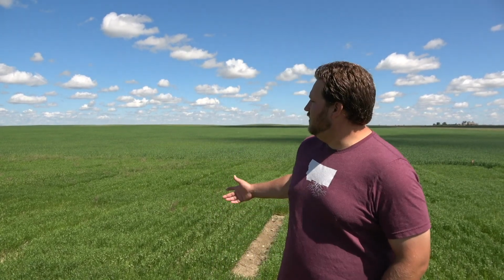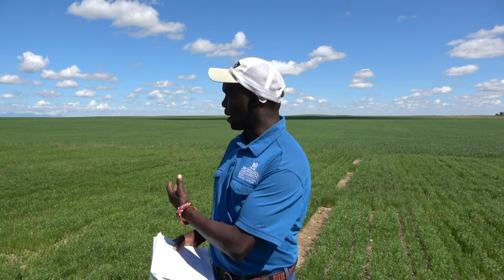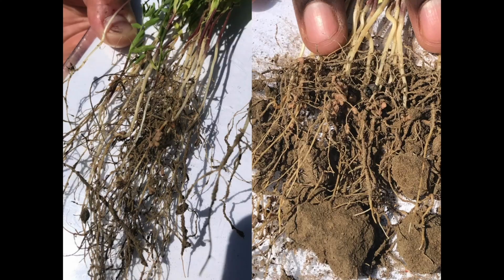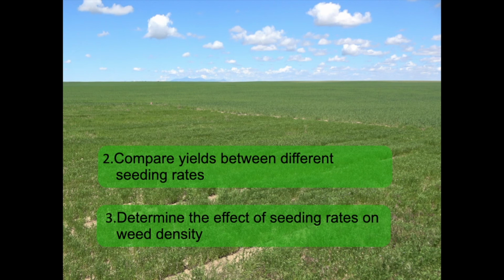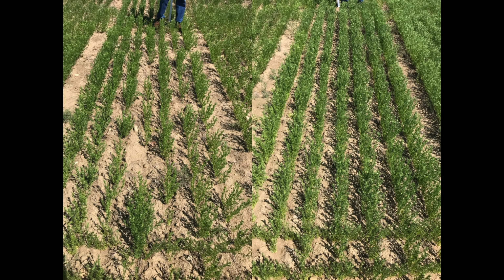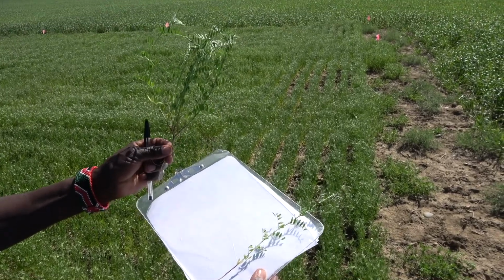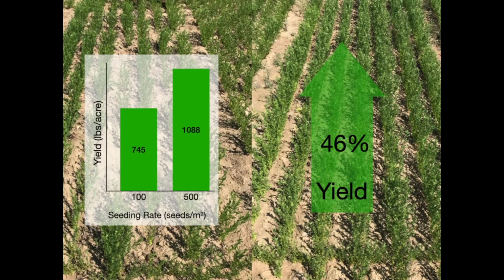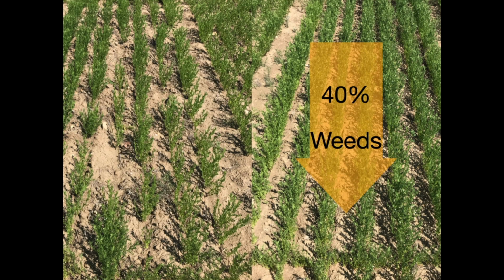CARC FD “Lentil Production” Jed Eberly and Joseph Kibbiwot